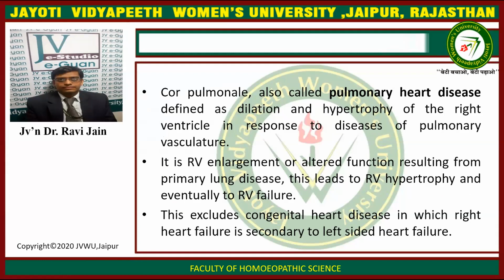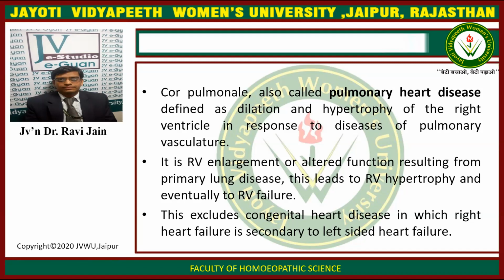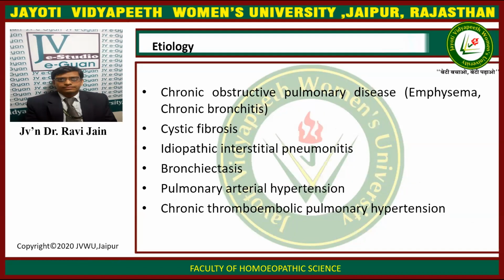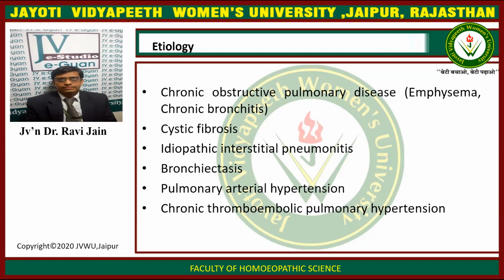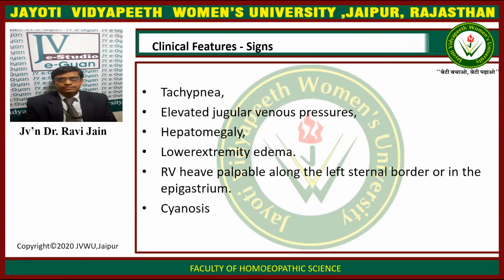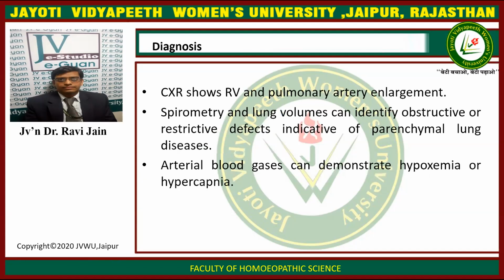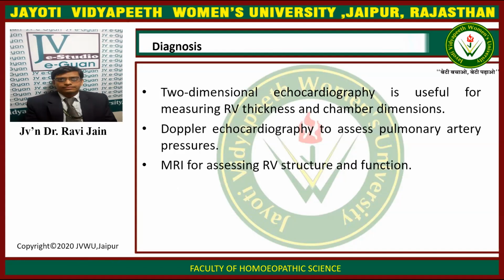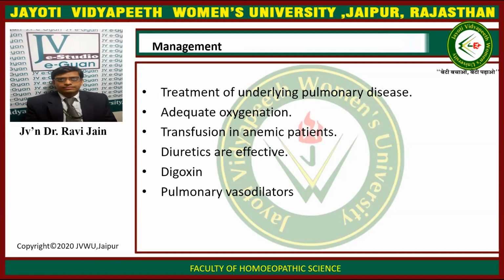JAYOTI VIDYAPEETH - CVS - Cor Pulmonale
TOPIC NAME - CVS - Cor Pulmonale